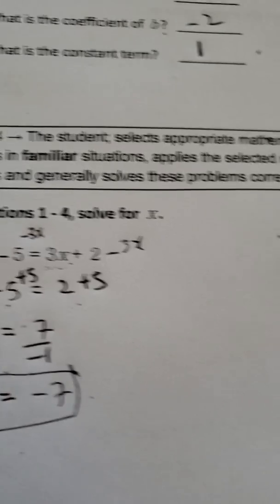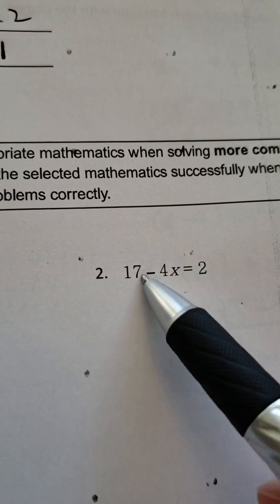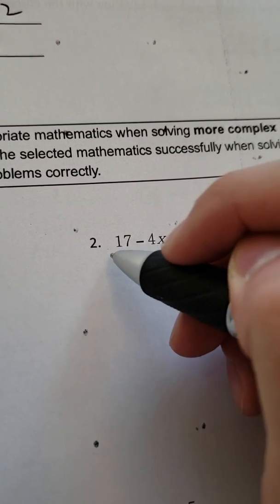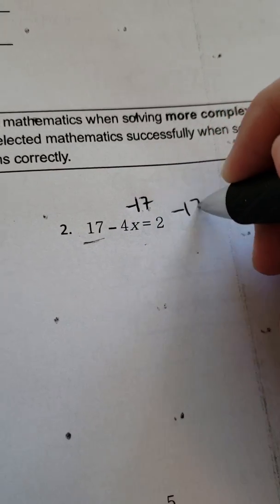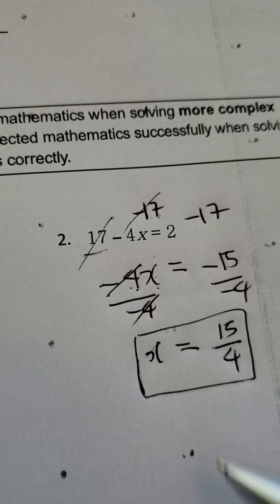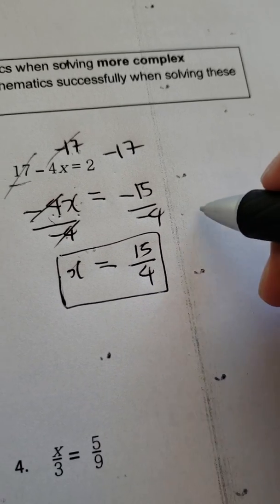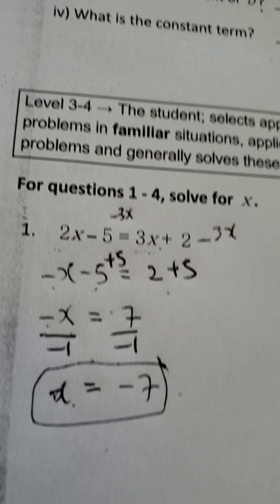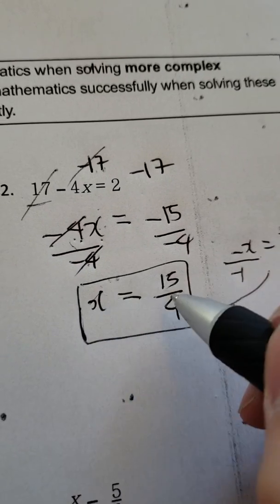Level 3-4 Q1&2: Solving equations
Concepts involved:
1. Solving equations with variables on both sides
i) Isolating variables on one side and numbers on the other side to solve for the unknown
ii) Un-doing with negative numbers
2. Solving two-step equations